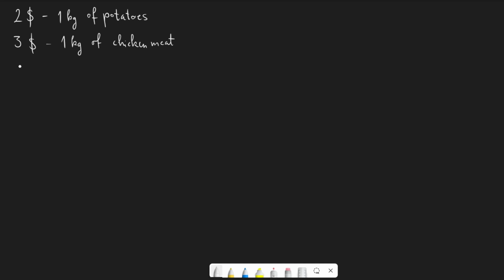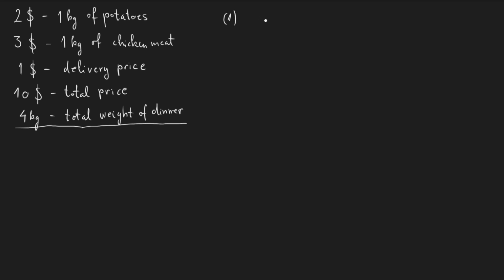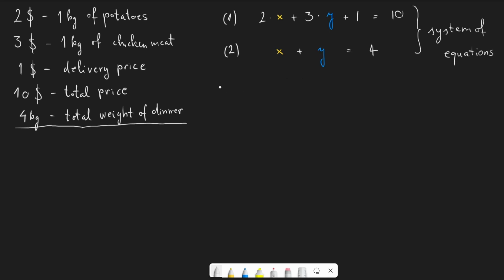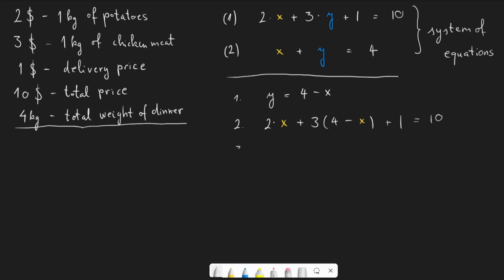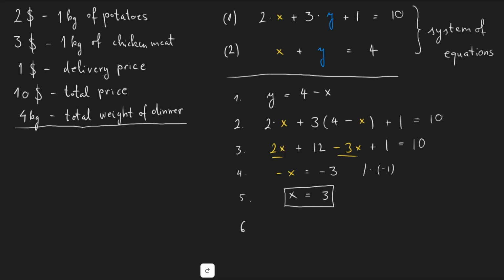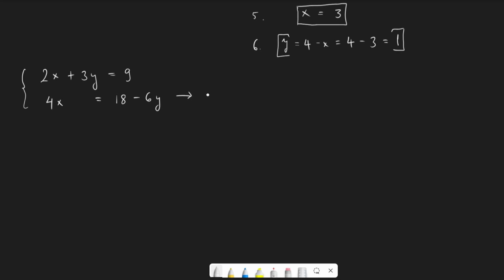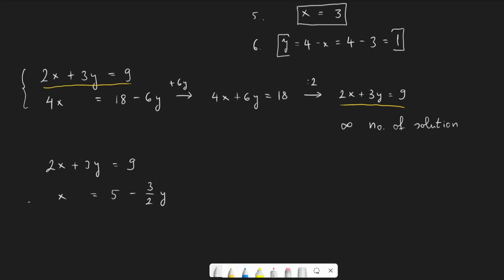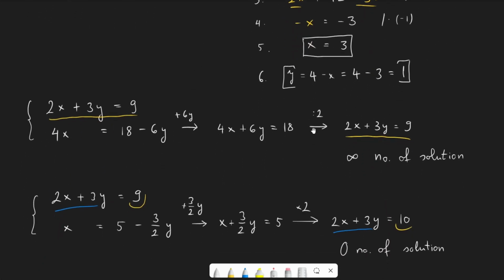Algebraic Essentials - System of equations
In this video I introduce what is a system of equation and I show you an example which I solve step-by-step.